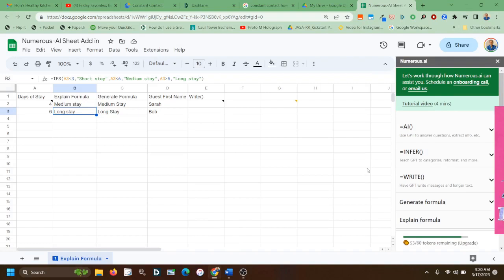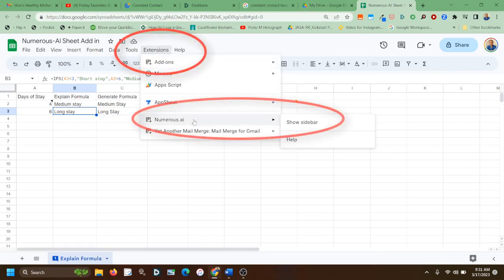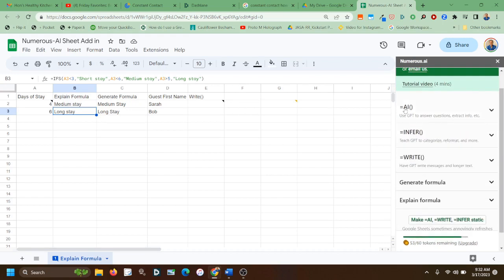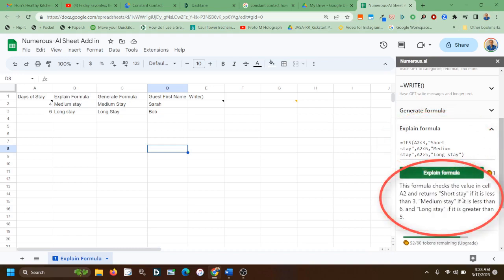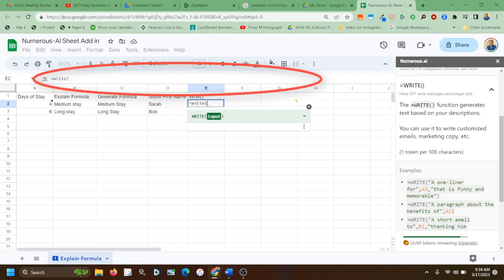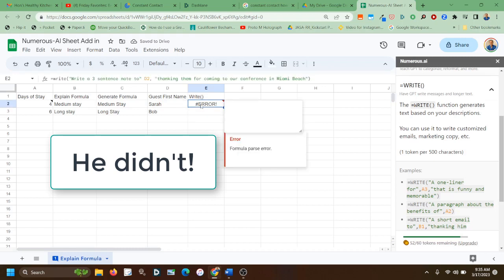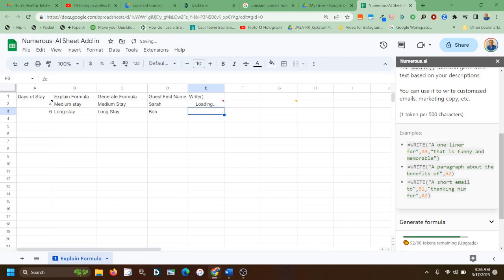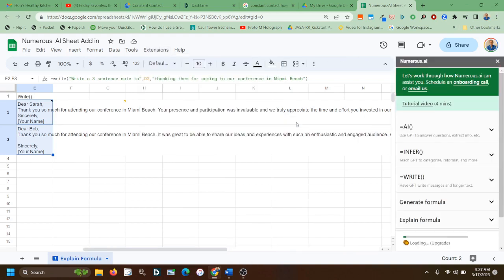Bytes and Bites - Future Tech Friday - Numerous.AI for Google Sheets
Want to incorporate AI into your Google Sheets?  Watch this video to learn about one such way, using a Google extension called Numerous.ai.

Join my social channels to see daily (weekday) tips for both tech productivity and healthy lifestyle.